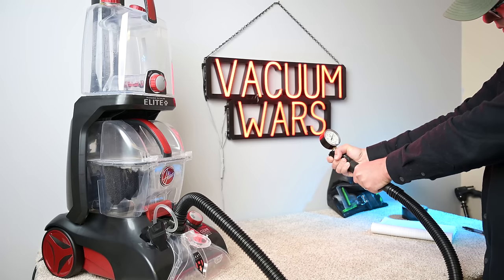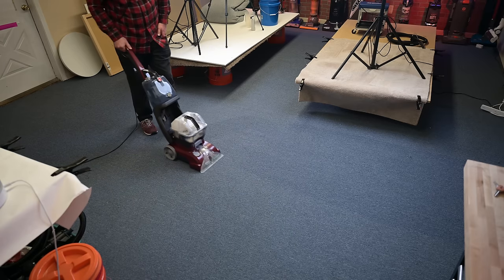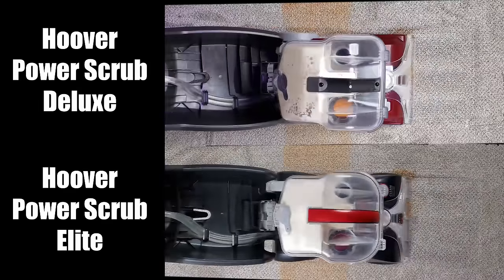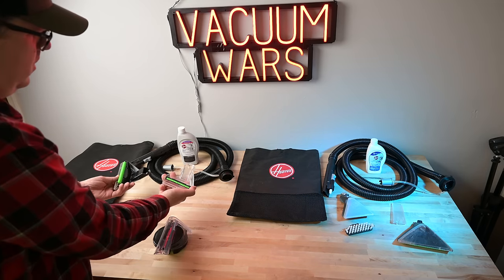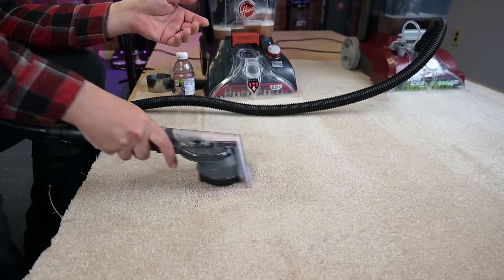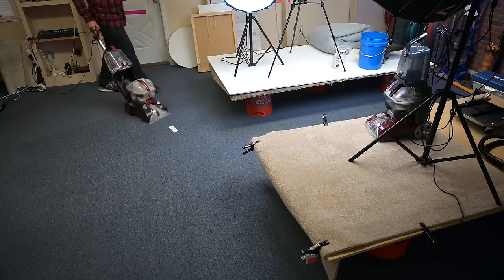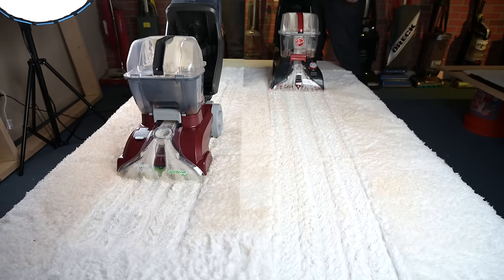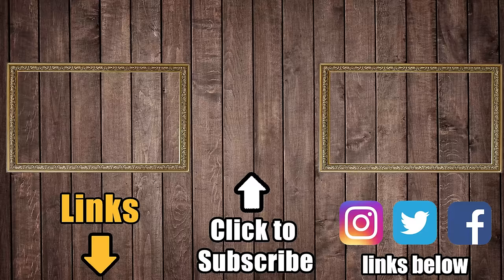Hoover Power Scrub Deluxe VS Elite Carpet Cleaner Comparison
Hoover Power Scrub Deluxe at Amazon
Hoover Power Scrub Elite at Amazon

I tested these two Hoover Carpet cleaners this week to see which one was the best carpet cleaner and if one or the other was an obviously better value. During the process, I also discovered a very good reason to prefer this style of carpet cleaner over similar models.

Congratulations to the Hoover Power Scrub Deluxe for landing a Top Picks spot in our 2021 Carpet Cleaners Buyers guide

00:00 Hoover Power Scrub Deluxe VS Elite Carpet Cleaner Comparison
00:38 What is the Same
01:15 Suction Test
01:30 Stain Tests
02:29 Hose and Attachments
03:30 Attachments Stain Tests
03:31 What Else is the Same
03:55 Bigger Tanks
04:08 Quick Clean Mode
04:38 Long Pile Carpet, Shag Carpet
05:27 Top Pick